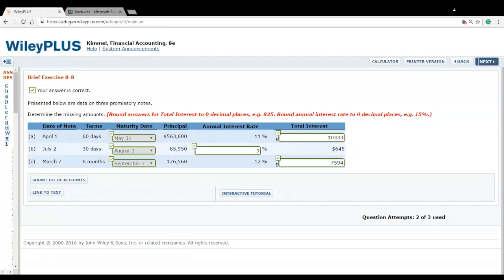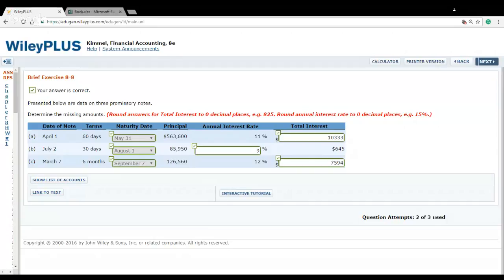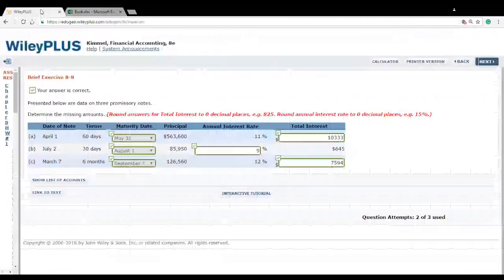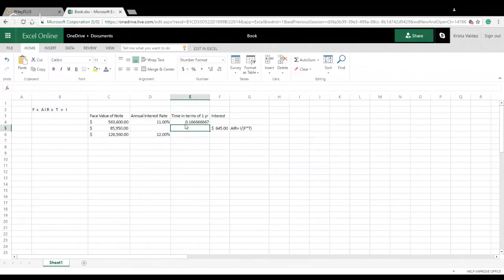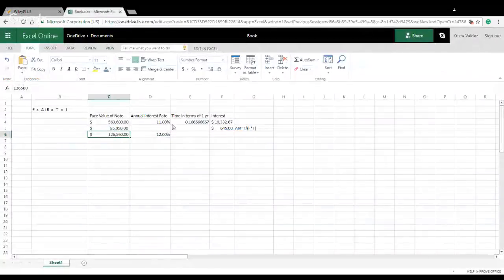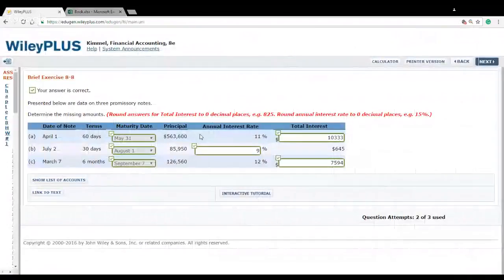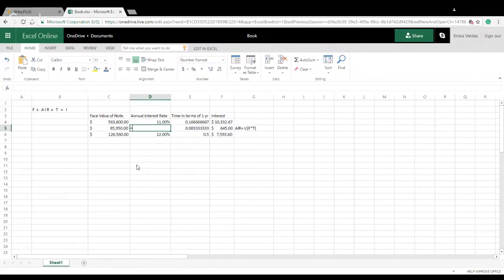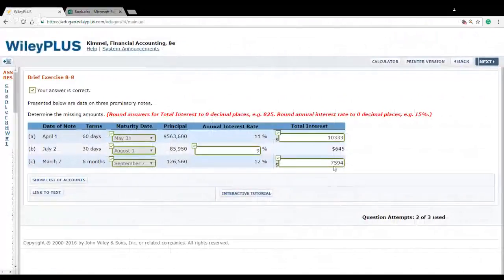Accounting 201Lesson 9 Chapter 8 BE 8